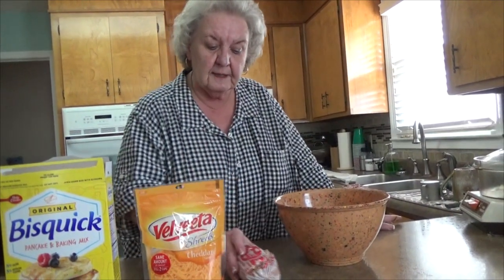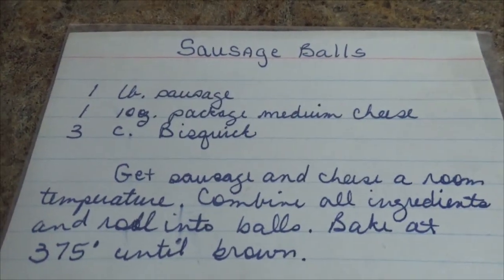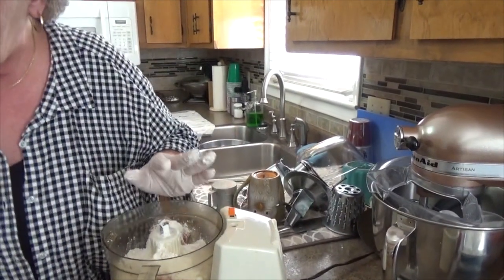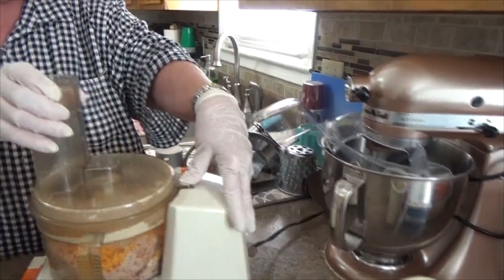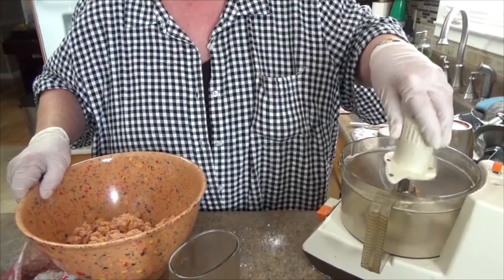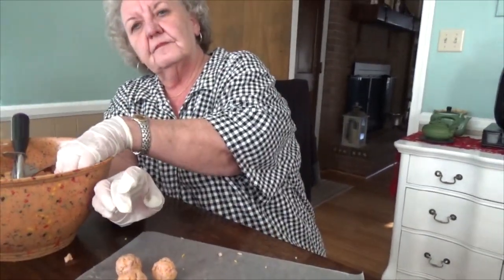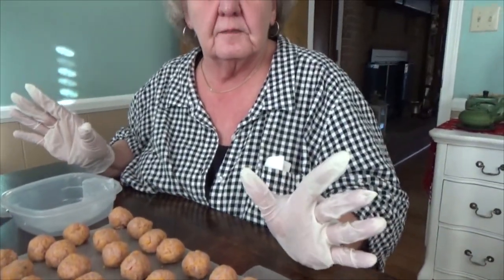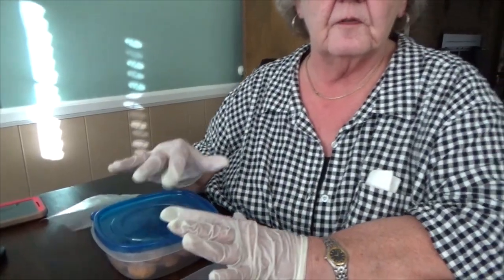Sausage Balls from scratch.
Making a sausage ball recipe for the Holidays and New Year. Delicious any time of year.